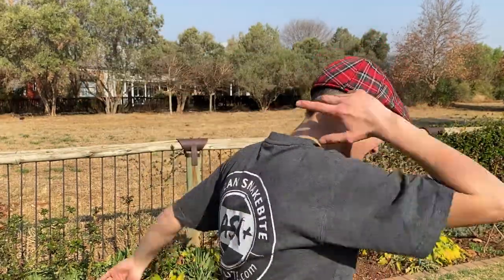Snake Keepers Intermediate Snakes!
Welcome Snake Keepers!
We'll be talking about 3 different mid-level snakes for you semi-experienced keepers!

⏱Timestamps:
0:00 - Intro
0:50 - Hognoses
2:32 - Woma Pythons
 4:16 - African Egg Eater
5:46 - Outro

🕊️Consider following my twitter!